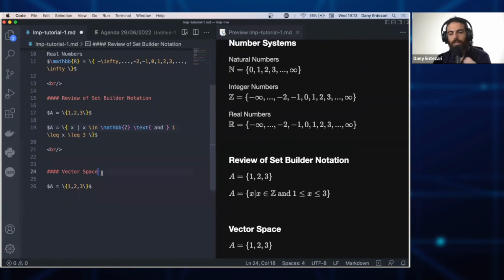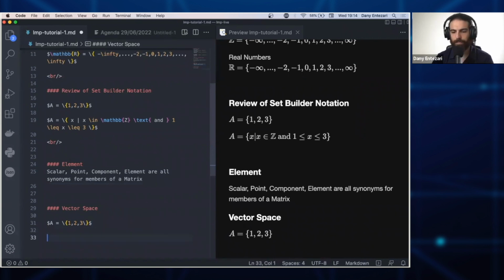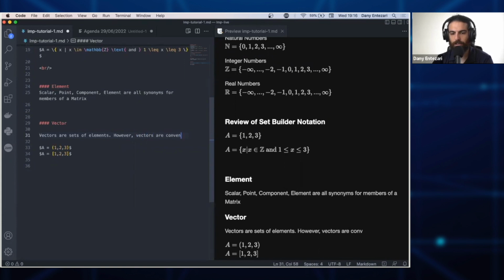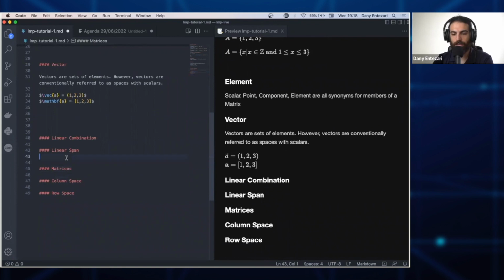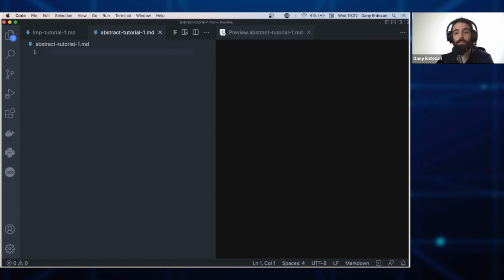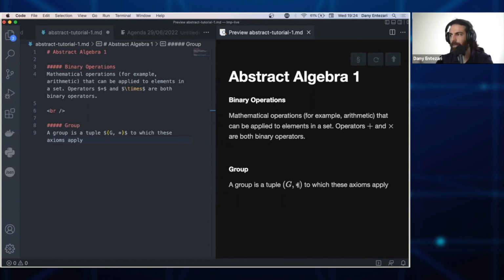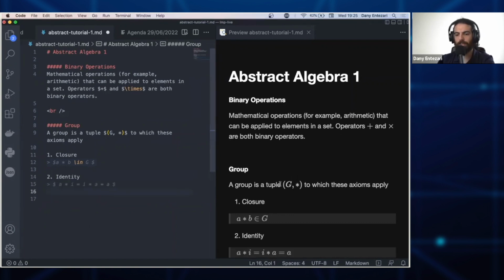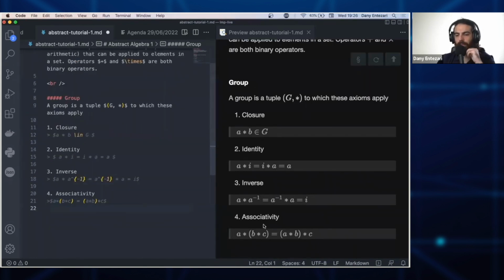Overview of Abstract Algebra - Part 1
This video discusses abstract algebra concepts such as binary operations, groups, closure, identity, and associativity. It emphasizes the foundational nature of groups in abstract algebra. Groups consist of a set, a binary operation, and adhere to closure, identity, and associativity axioms. Examples and explanations highlight these concepts within the context of arithmetic operations on sets like natural numbers.